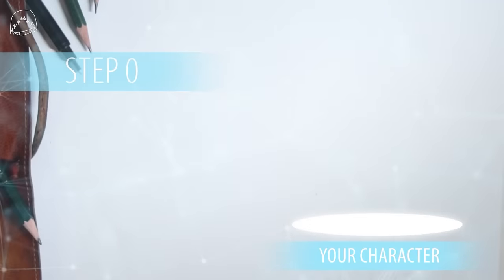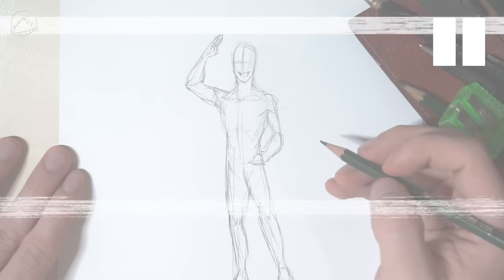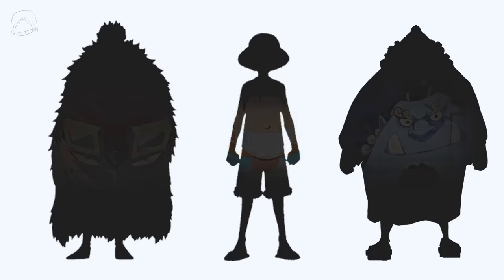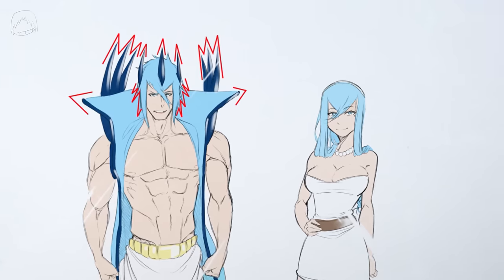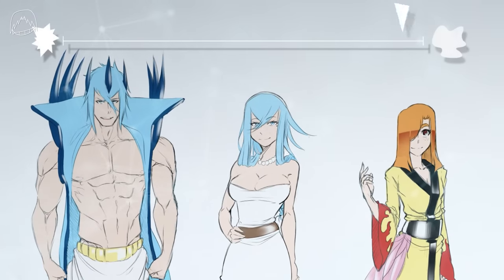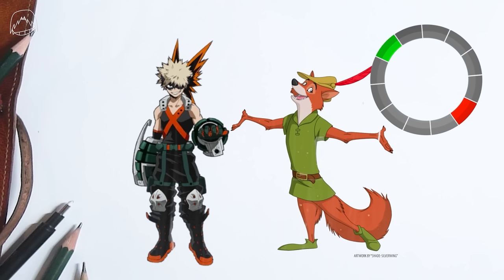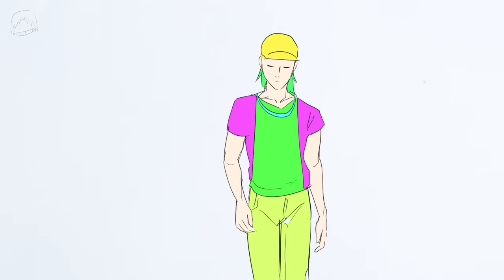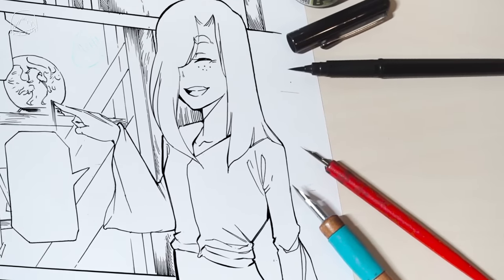CHARACTER DESIGN - Step by Step Tutorial | Drawinglikeasir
A tutorial on how to design your own character in a step by step fashion - from drawing the base all the way on how to color your character! 🎨

INTRO
STEP 0 Designing a vibe -  00:00 - 0:43
STEP 1 Drawing the base - 00:43 - 01:49
STEP 2 Adding Hair and clothes - 01:49 - 07:10
STEP 3 Picking Colours - 07:10 - 10:03
BONUS STEP 10:03 - 12:01